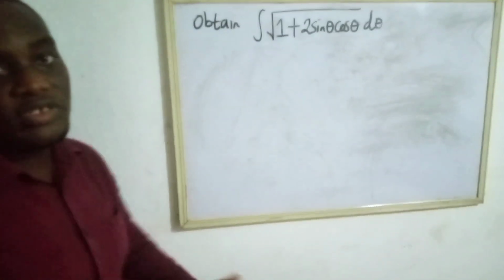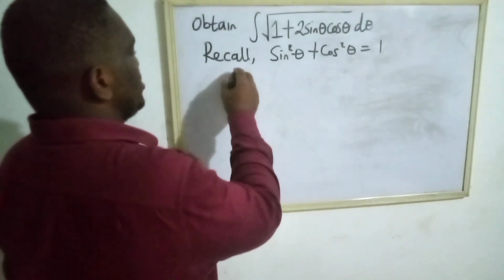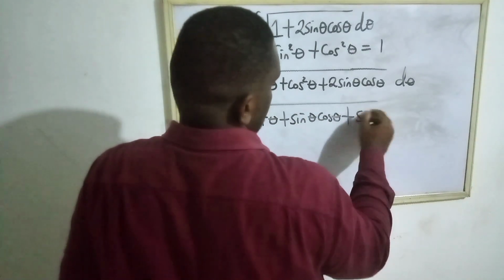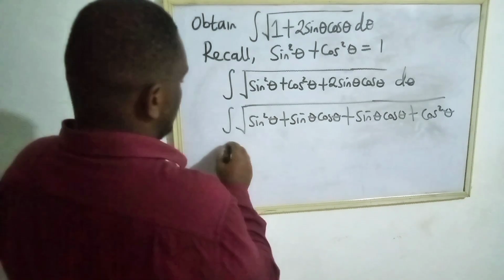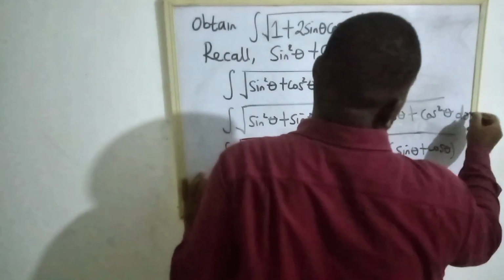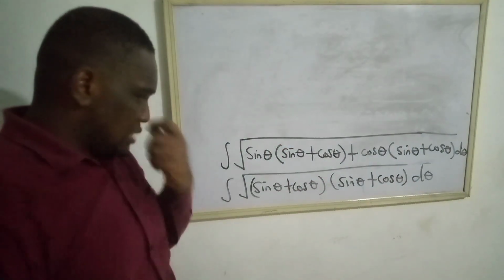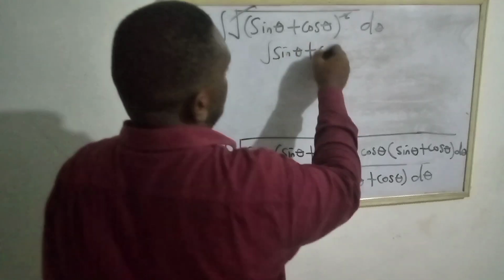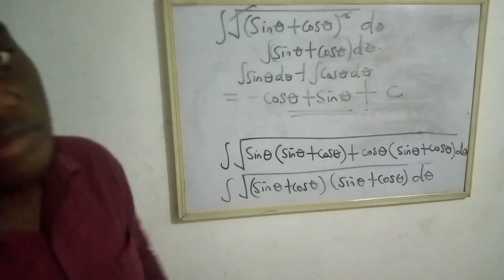Tricky integral problem